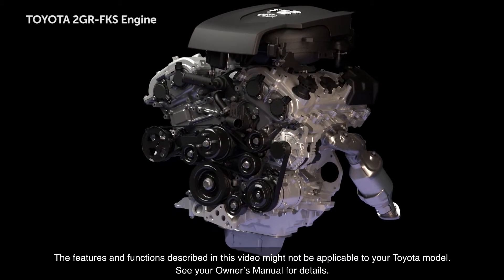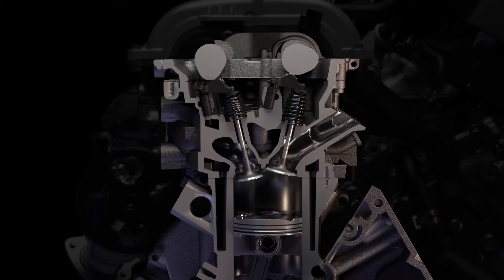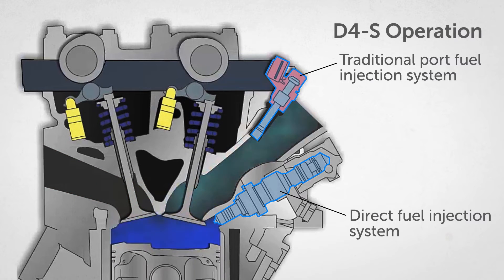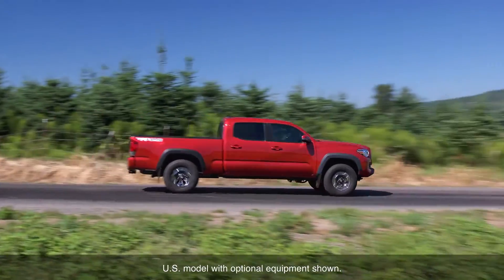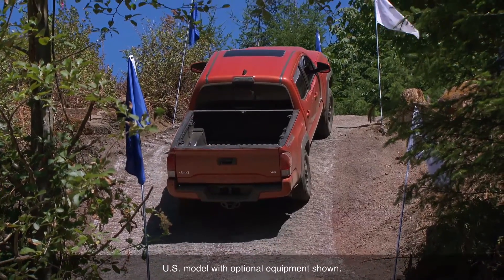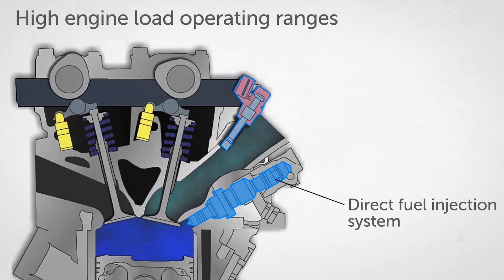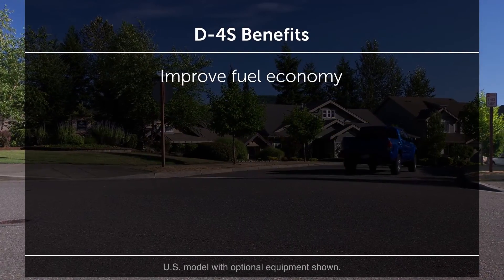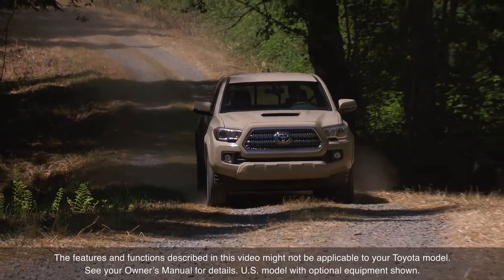D4-S Injection “Direct-Injection 4 Stroke Gasoline Engine Superior Version”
The engines in some Toyota vehicles are equipped with a fuel injection system known as the Direct-injection 4 stroke gasoline engine Superior version – or D-4S.